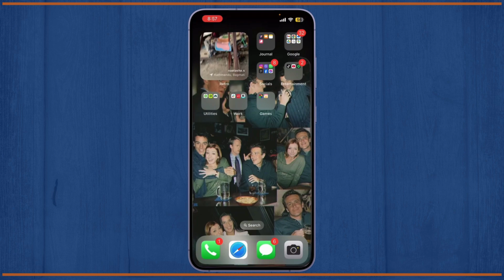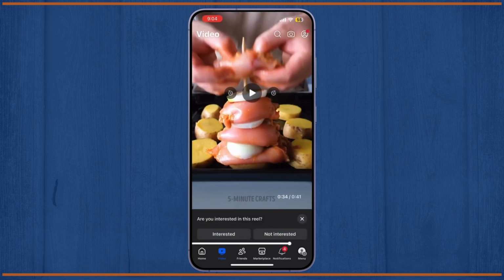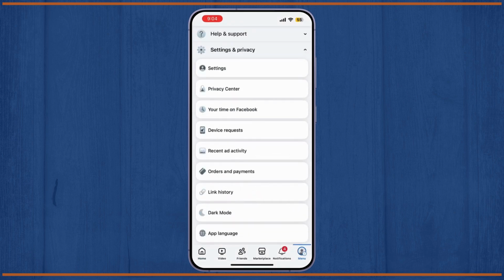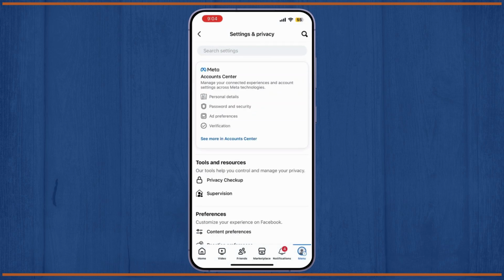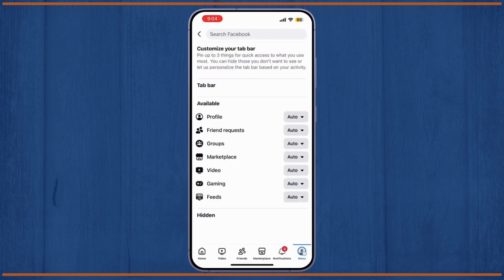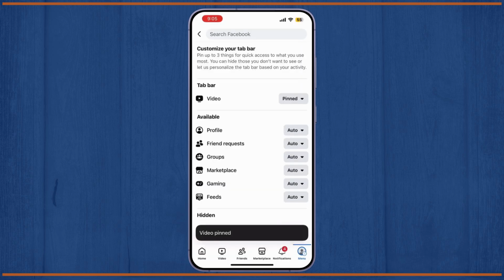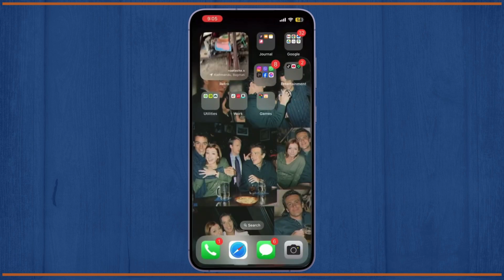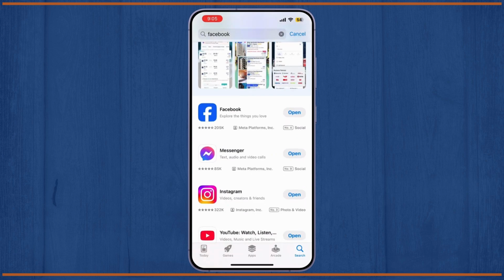Facebook Long Video Not Showing: Facebook Long Video Not Coming To Showing Reels video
Are you experiencing issues with long videos not showing on Facebook Reels? This video will walk you through the steps to fix the problem of Facebook long videos not appearing in your Reels section. Whether you're asking, "Why is my long video not showing on Facebook Reels?" or having trouble with uploading long videos to Facebook, this tutorial has you covered. Learn how to resolve the issue and get your long videos showing up properly in Reels. Watch now to fix your Facebook long video not appearing in Reels!

Timestamps:
00:00 Facebook Long Video Not Showing on Reels
00:06 How to Fix Facebook Long Video Not Coming to Showing Reels